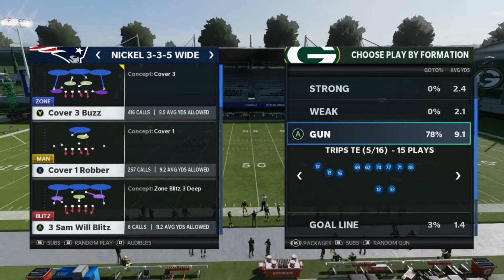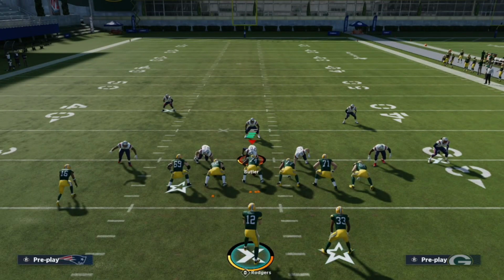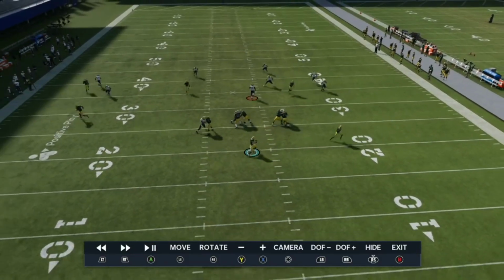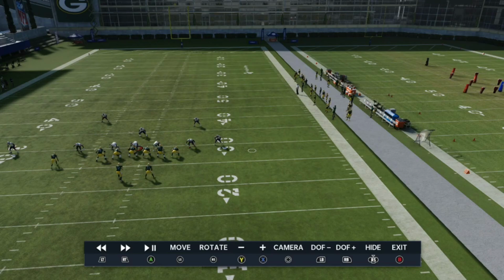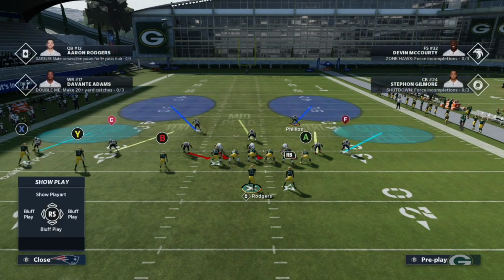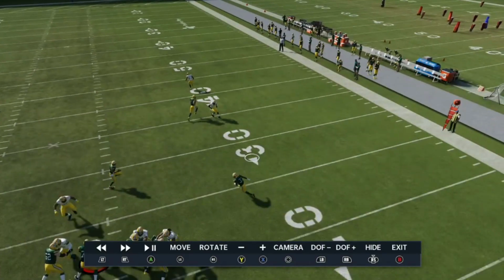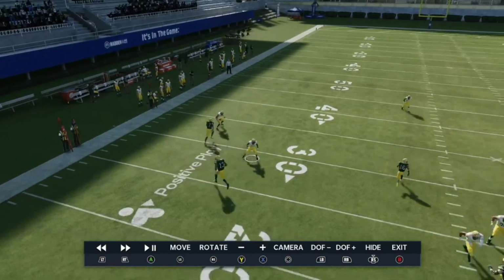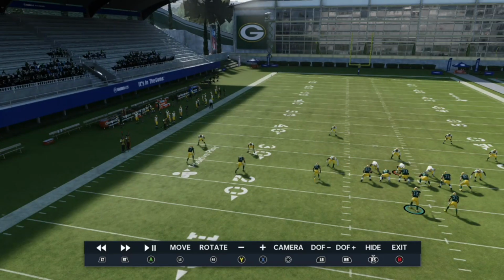Madden NFL 23 Tips: How to Read Defenses Post Snap!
💻 Recorded using Avermedia Live Gamer ULTRA